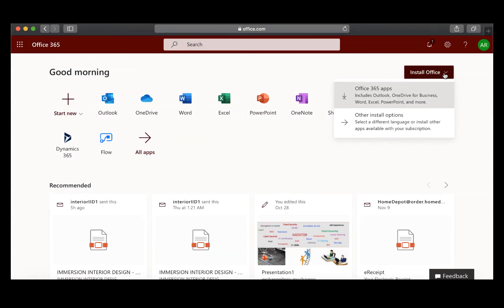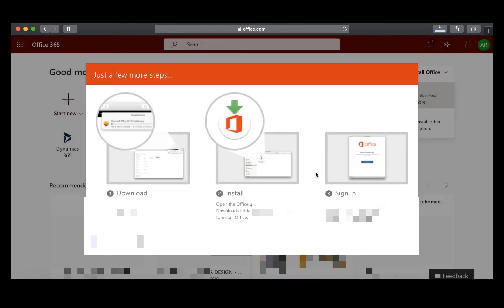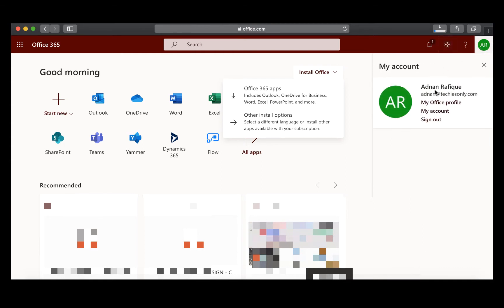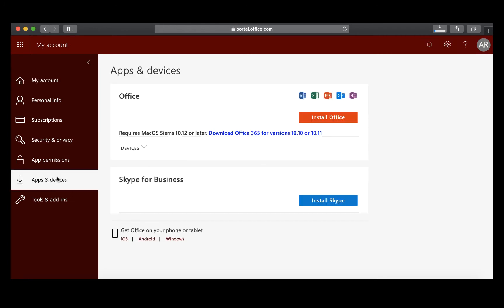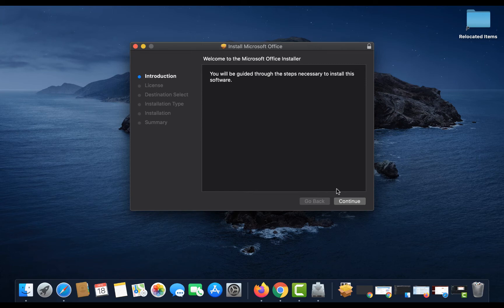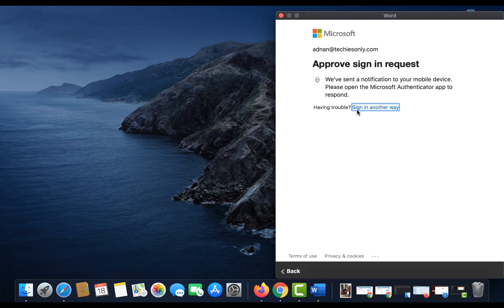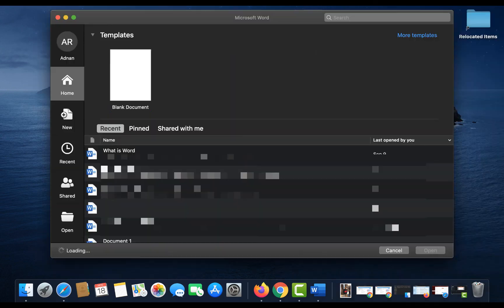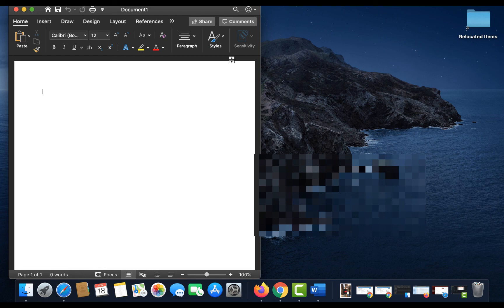MS Office for mac os catalina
In this video you will learn how to install Office365 MSOffice from your subscription. Your Office 365 subscription allow you to install a full version on your desktop and macbook. This video has has step by step instructions.